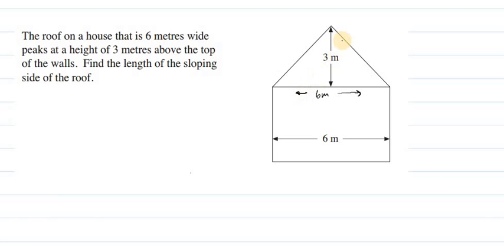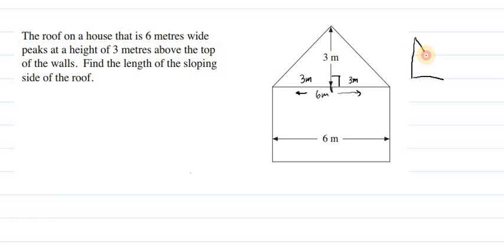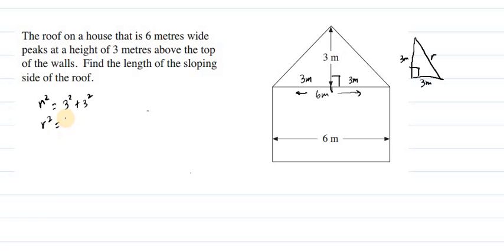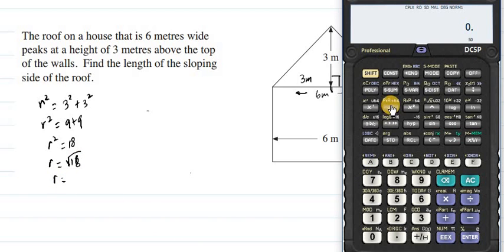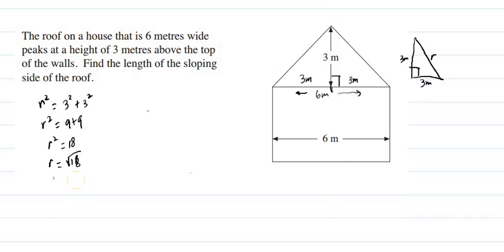worked example using pythagoras theorem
worked example using pythagoras theorem solution to worksheet 2 question